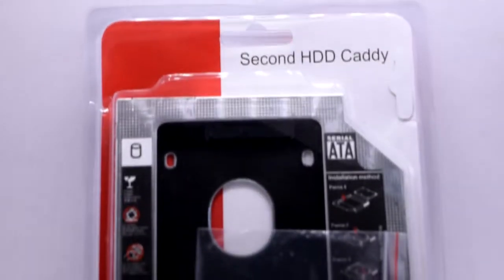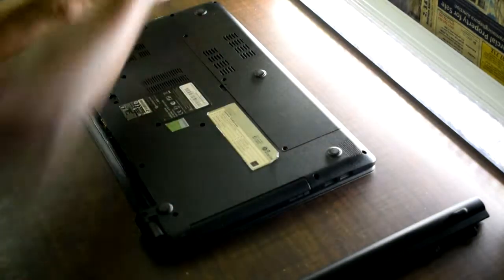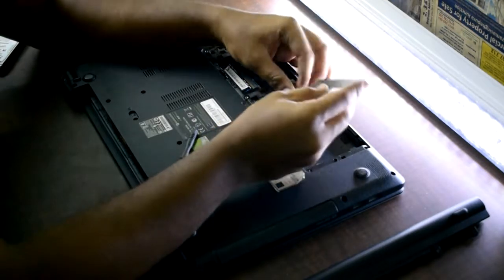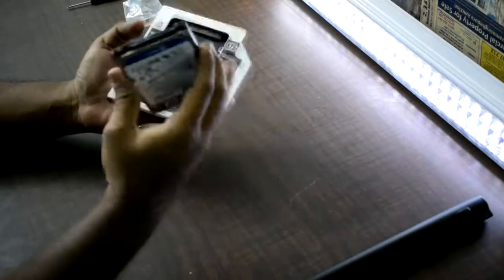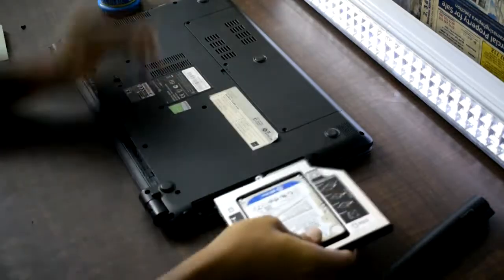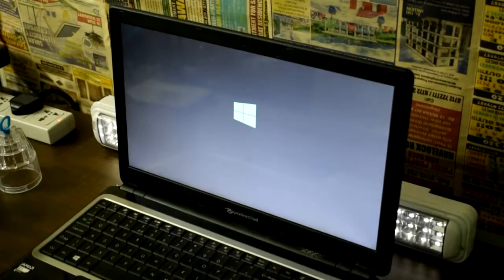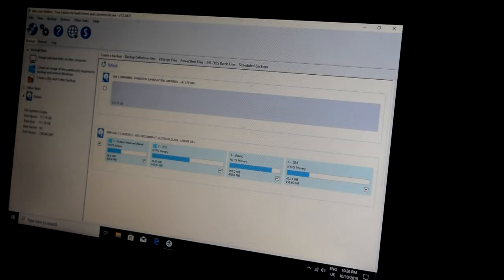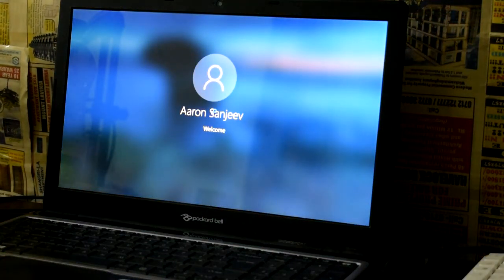INSTALL SSD + HDD IN YOUR OLD LAPTOP| TAMIL | SETUP GUIDE-PETROTECH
This is a video about installing SSD and HDD together in ur old laptop and speed up ur laptop 10x speed- PETROTECH